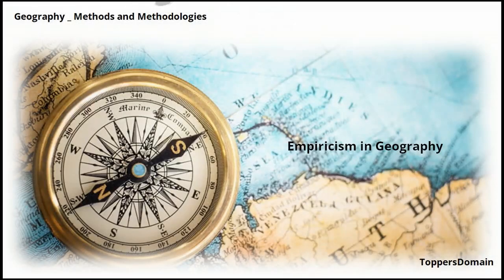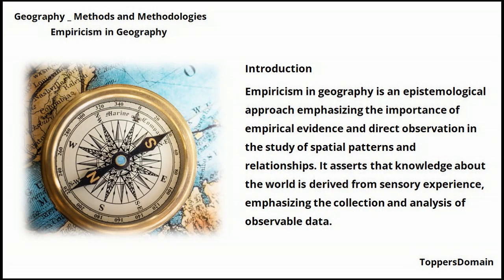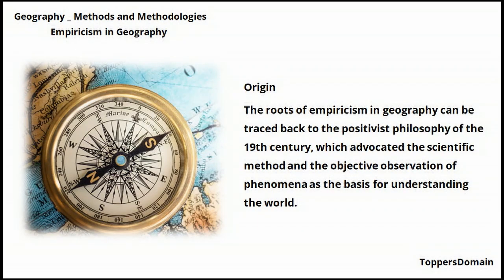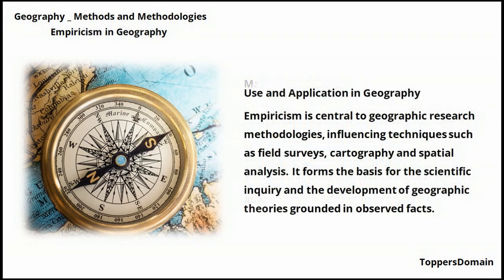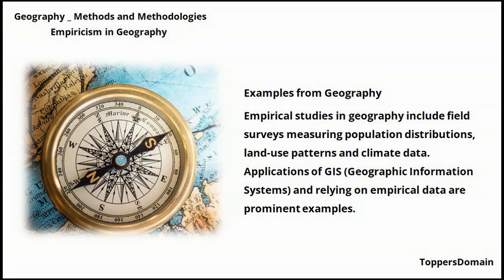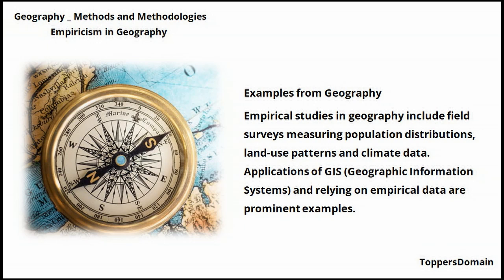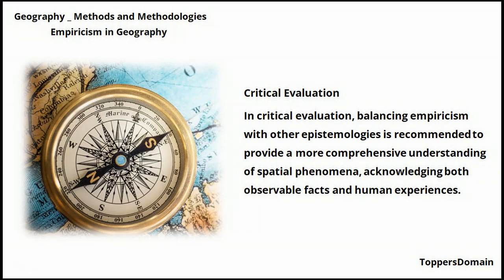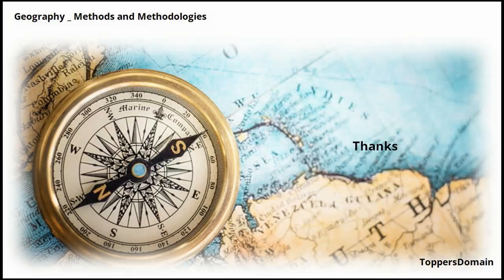Geography _ Methods and Methodologies _ Concept of Empiricism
Empiricism in Geography
Introduction
Empiricism in geography is an epistemological approach emphasizing the importance of empirical evidence and direct observation in the study of spatial patterns and relationships. It asserts that knowledge about the world is derived from sensory experience, emphasizing the collection and analysis of observable data.
Origin
The roots of empiricism in geography can be traced back to the positivist philosophy of the 19th century, which advocated the scientific method and the objective observation of phenomena as the basis for understanding the world.
Main Contributors
Geographers like Carl Ritter, who emphasized systematic observation and the quantifiable analysis by the quantitative revolution proponents, including William Bunge and Torsten Hägerstrand, played pivotal roles in advancing empiricism in geography.
Use and Application in Geography
Empiricism is central to geographic research methodologies, influencing techniques such as field surveys, cartography and spatial analysis. It forms the basis for the scientific inquiry and the development of geographic theories grounded in observed facts.
Examples from Geography
Empirical studies in geography include field surveys measuring population distributions, land-use patterns and climate data. Applications of GIS (Geographic Information Systems) and relying on empirical data are prominent examples.
Criticism
Critics argue that a purely empirical approach may oversimplify complex spatial phenomena and neglect the role of human perception and subjective experiences. Over-reliance on quantitative data is criticized for ignoring qualitative aspects of geography, such as cultural meanings and perceptions.
Critical Evaluation
In critical evaluation, balancing empiricism with other epistemologies is recommended to provide a more comprehensive understanding of spatial phenomena, acknowledging both observable facts and human experiences.